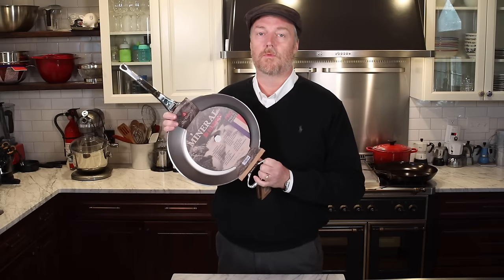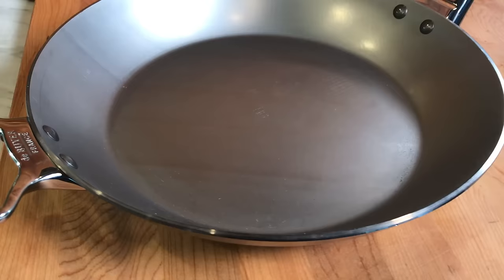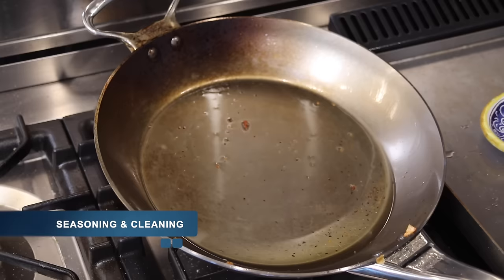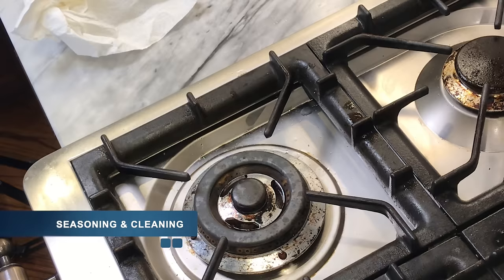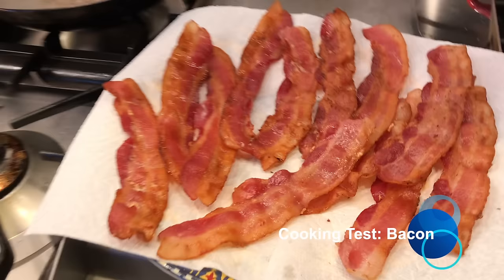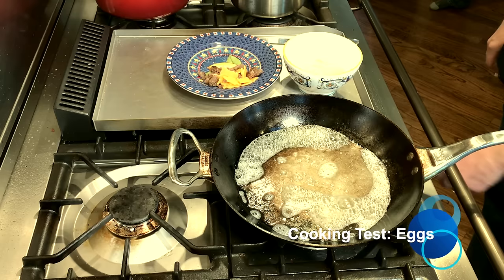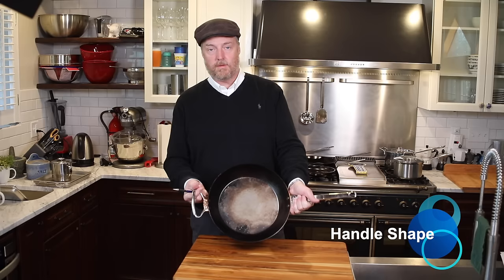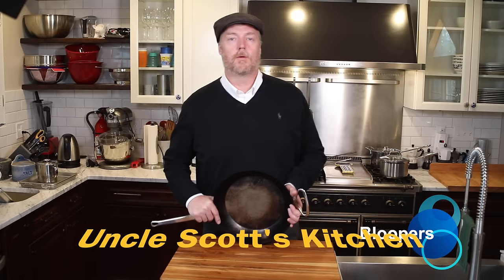Are you a PRO? De Buyer Mineral B Pro Carbon Steel Pan Review, Seasoning & Cooking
Uncle Scott's Kitchen reviews a De Buyer Mineral B Pro carbon steel skillet in-depth, with cooking tests, a complete rundown of the pan's features, real-world advice on how to season carbon steel pans, and the famous Fried Egg Test, all with some original music and humor. Is the De Buyer Mineral B Element Professional the best carbon steel pan for your money?

ADDITIONAL PAN INFO:
The video was getting pretty long, so there are a couple of other items that didn't make it into the final cut...

Handle Heat: The handle does get hot when you cook. For me, it was only after 10 minutes or so of frying on the stovetop. Anything less than ten minutes and I didn't need a mitt, more than ten and I did.

Metal: The label lists 99% iron.

New Version: The De Buyer catalog lists this pan as "New for 2019" and also says it is "undistortable" which should help people who have had problems with other carbon steel pans warping.

Sizes and Thickness: The 32 and 28 cm versions are 3 mm thick (very thick) and the 20 and 24 cm versions are 2.5 mm thick.